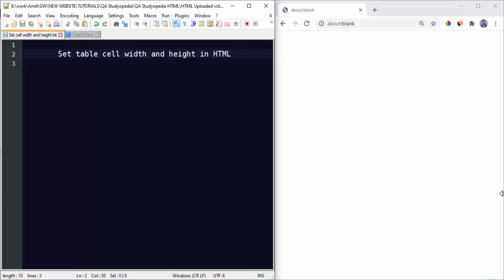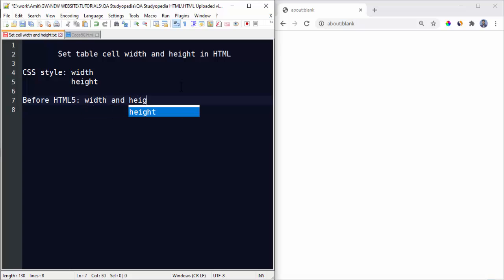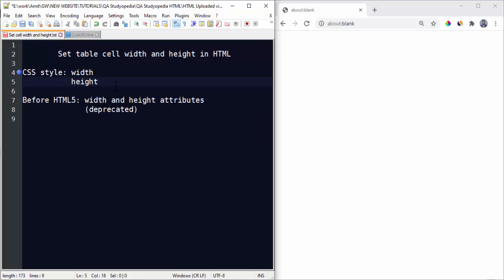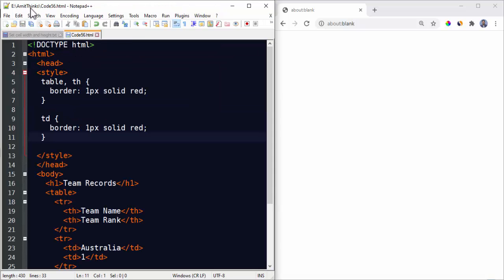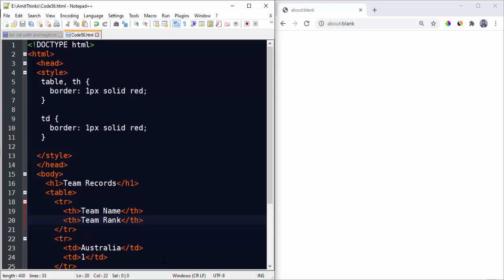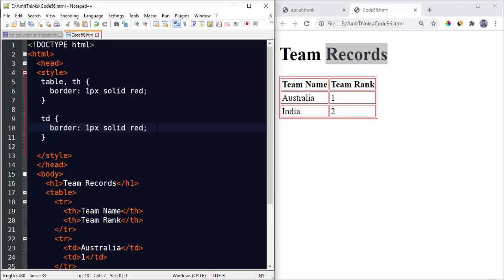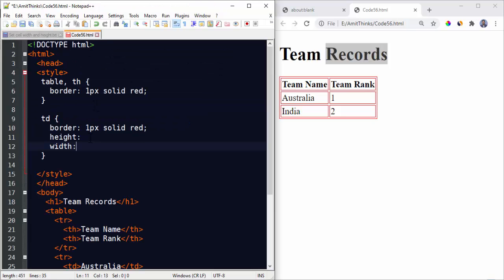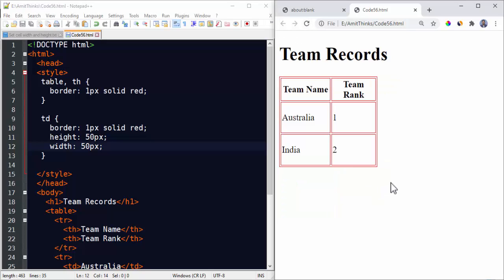How to Set table cell width and height in HTML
Learn how to set table cell width and height in HTML. An example is also demonstrated to explain the concept.